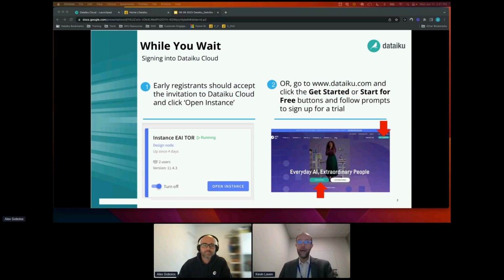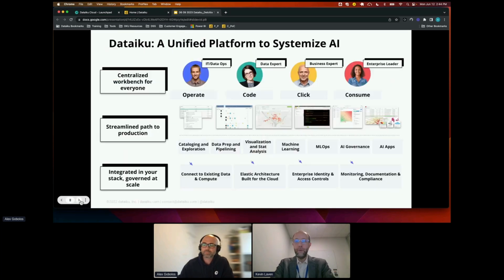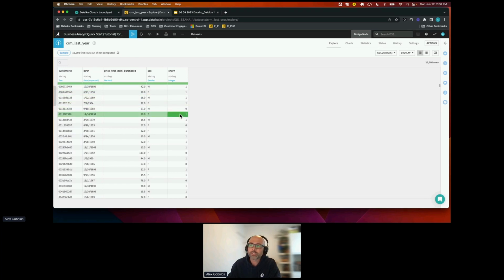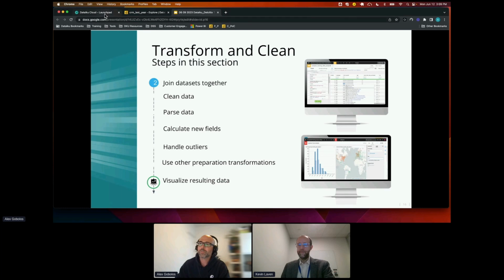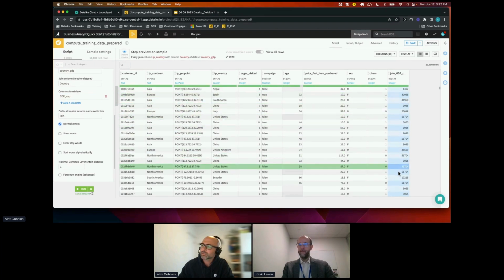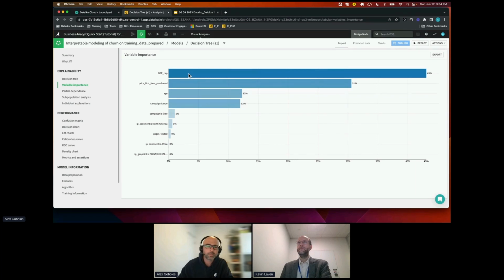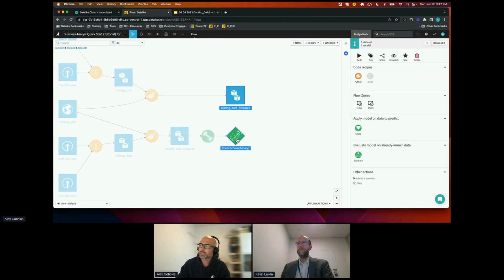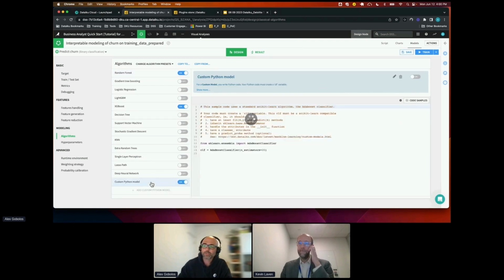Creating an ML Model as a Business User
Kevin Laven, Partner, Data Science Leader, Deloitte
Alex Gobolos, Solutions Engineer, Dataiku